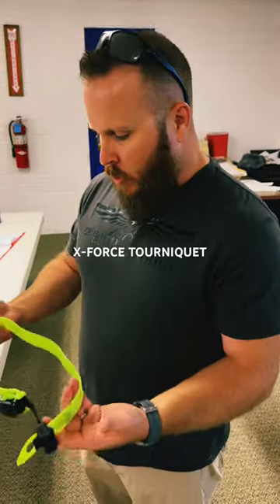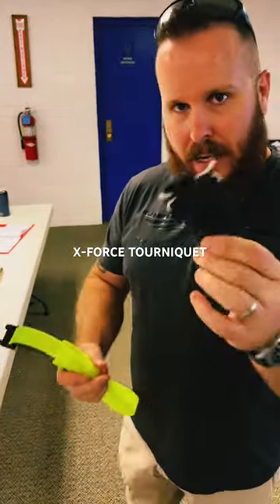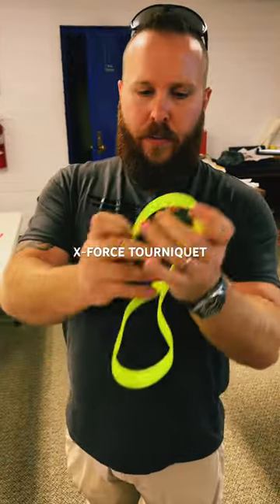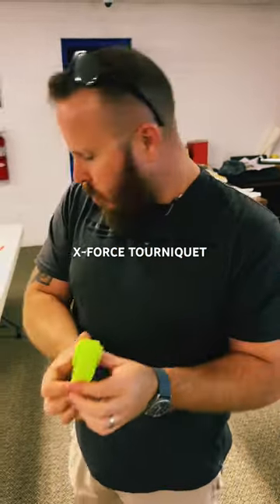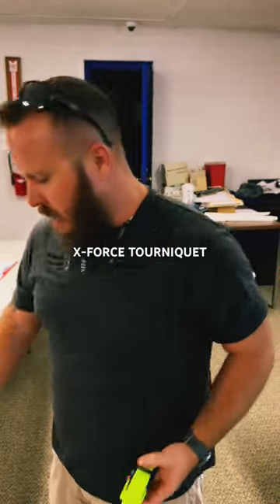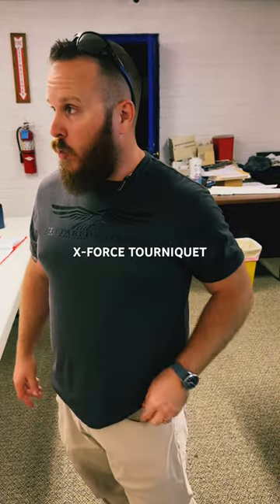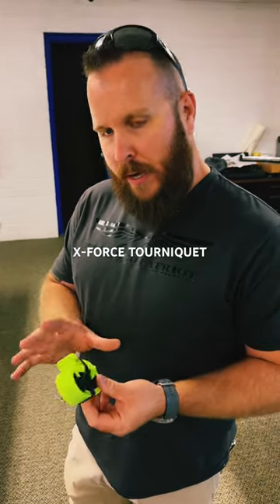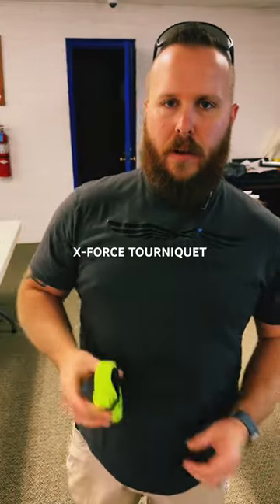Is this something you need? x-forcetourniquet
Go to preparedpatriotnc.com to see when the next class is scheduled.